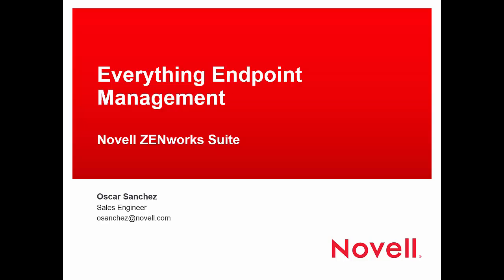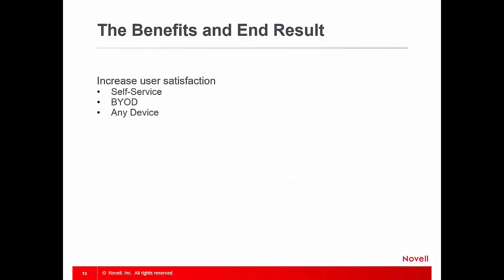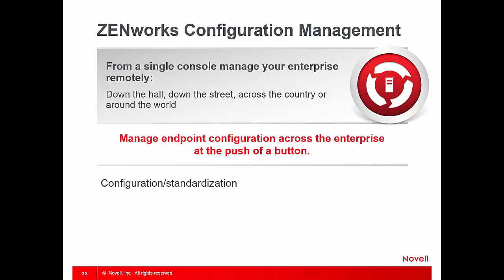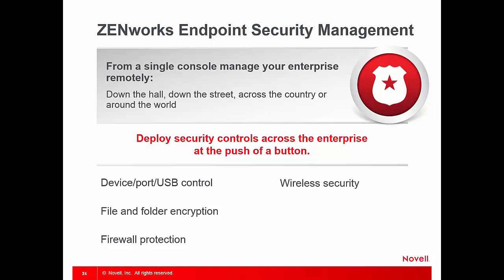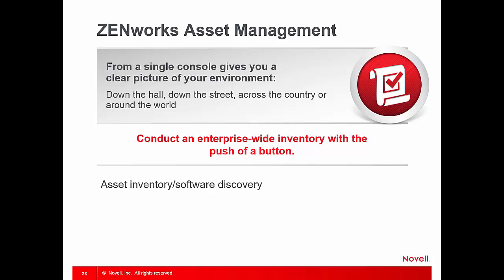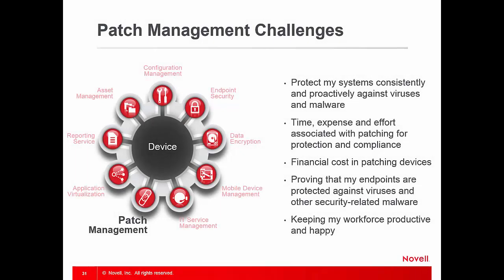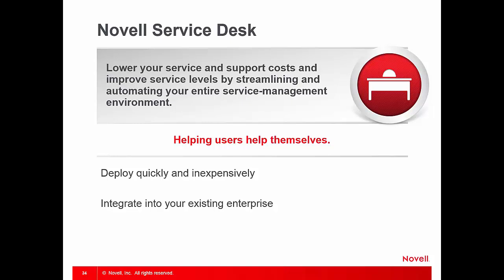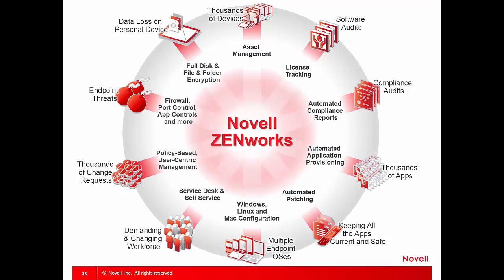Everything Endpoint Management - ZENworks Suite Tech Talk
Application conflicts, OS migrations and Patch Tuesday—Yikes! See how Micro Focus Endpoint Management can help you in this series of TechTalks on ZENworks products with Oscar Sanchez hosting. -